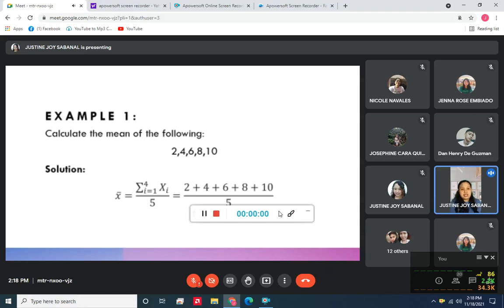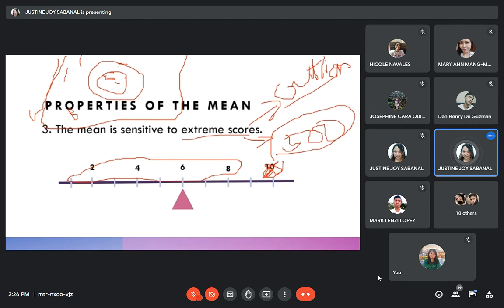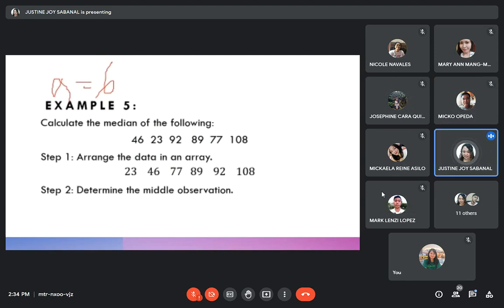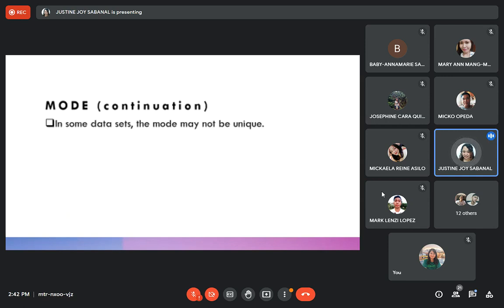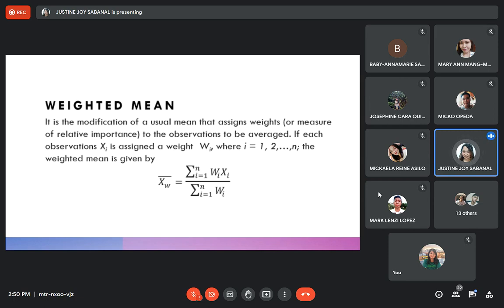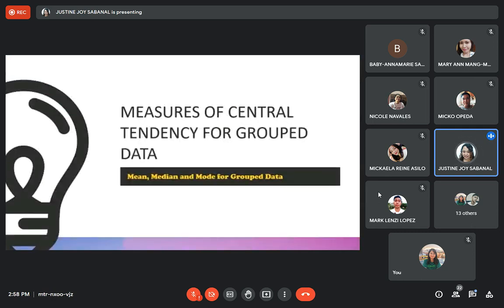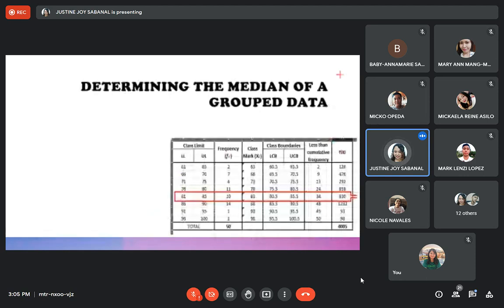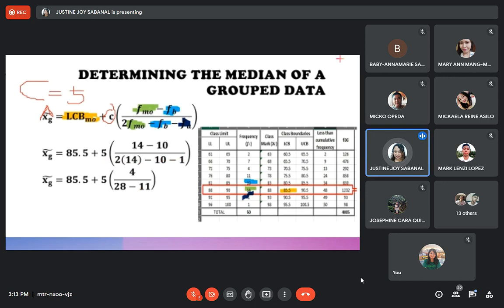MEASURES OF CENTRAL TENDENCY FOR UNGROUPED AND GROUPED DATA_20211118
MEAN
MEDIAN
MODE
WEIGHTED MEAN

0:00 - MEAN
3:31 - PROPERTIES OF THE MEAN
8:00 - MEDIAN
16:30 - PROPERTIES OF THE MEDIAN
22:12 - MODE
30:55 - WEIGHTED MEAN
39:28 - CENTRAL TENDENCY FOR GROUPED DATA
42:27 - MEAN OF GROUPED DATA
44:38 - MEDIAN CLASS OF GROUPED DATA
51:10 - MODAL CLASS OF GROUPED DATA
52:09 - MEDIAN OF GROUPED DATA